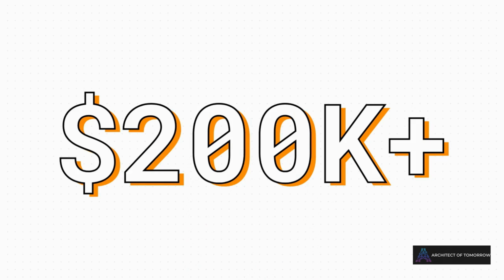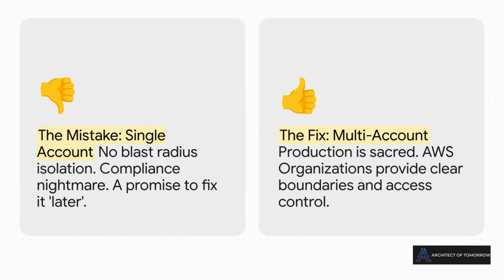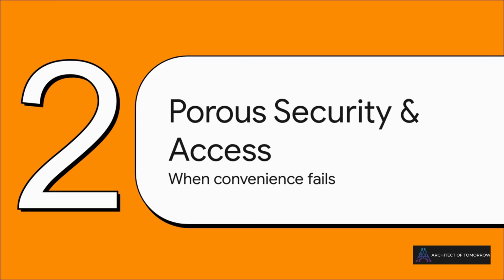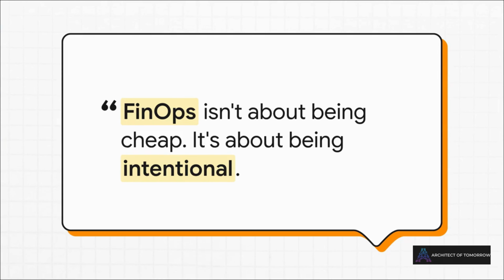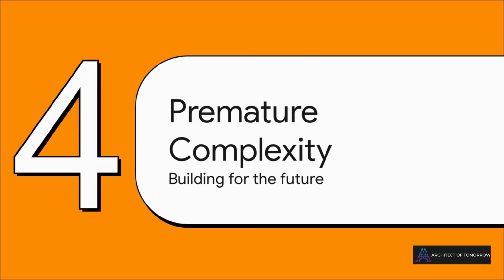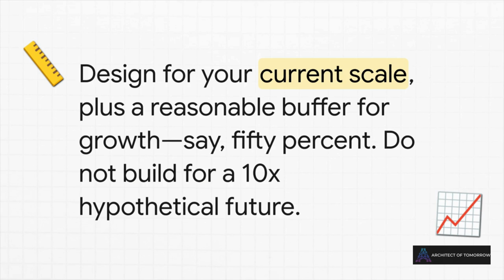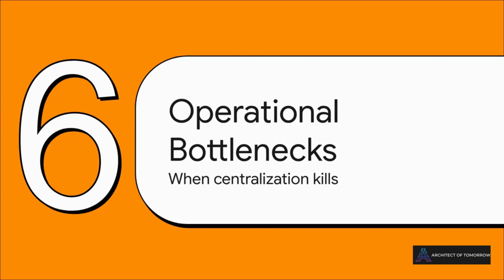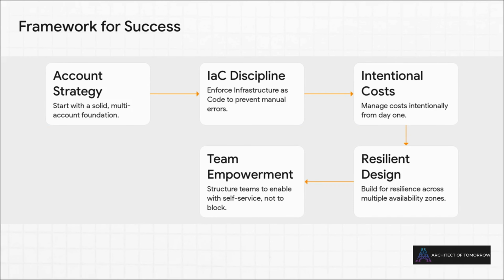Your Kubernetes Strategy Is Probably Wrong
Cloud architecture mistakes cost companies millions in downtime, security breaches, and wasted resources. In this video, I break down the 6 most expensive cloud architecture errors I've seen in enterprise systems—and how to fix them.

🔴 THE 6 BIGGEST MISTAKES:
0:00 - Why Cloud Architecture Fails
1:09 - The 6 Biggest Cloud Architecture Mistakes
1:24 - Mistake #1: Flawed AWS Multi-Account Strategy
2:32 - Mistake #2: Porous Cloud Security & Access Control
3:40 - Mistake #3: Reactive Cost Management (No FinOps)
4:40 - Mistake #4: Premature Kubernetes Complexity
6:05 - Mistake #5: Neglected Multi-AZ Resilience
6:54 - Mistake #6: Operational Bottlenecks & Manual Processes
7:45 - Framework for Cloud Architecture Success
8:11 - Next Steps & Key Takeaways

💡 What You'll Learn:
✅ Real-world cloud architecture failures from AWS, Azure, and GCP
✅ Microservices architecture anti-patterns that kill scalability
✅ Cost optimization strategies for cloud-native infrastructure
✅ Security vulnerabilities in distributed systems

🎓 Perfect for:
- Software architects transitioning to cloud
- DevOps engineers designing cloud infrastructure
- Enterprise architects evaluating cloud migration strategies

📚 Related Resources:
[Link to your other architecture videos]